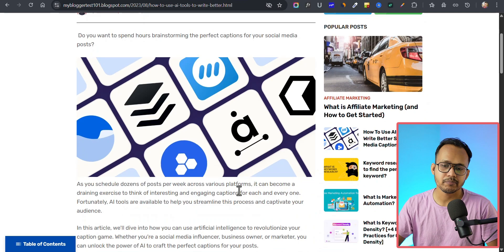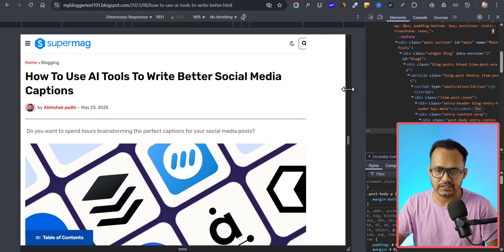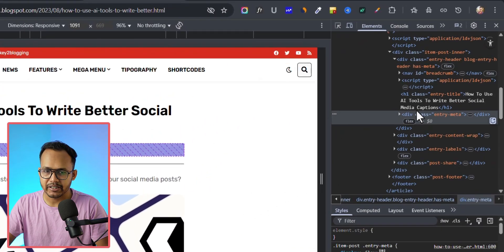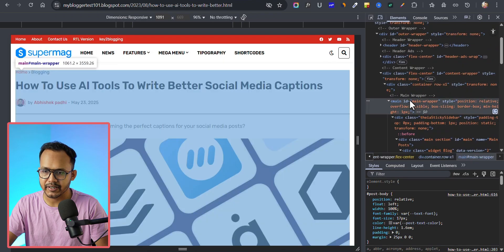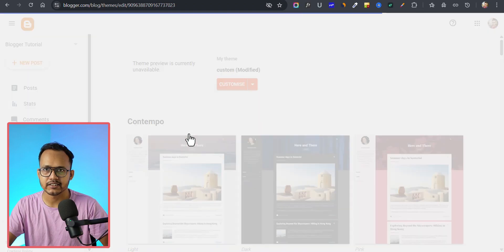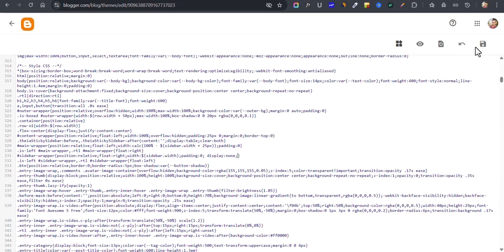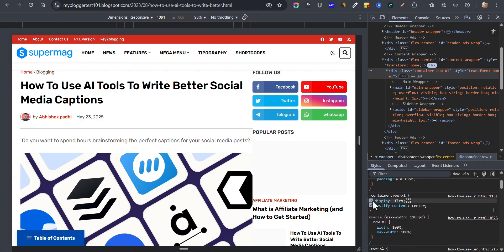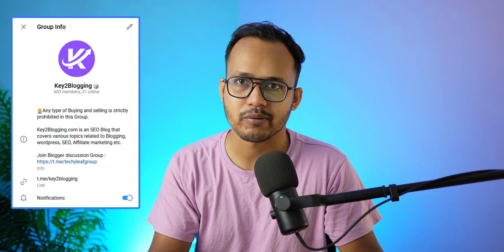How to Make Full Width Blog page in Blogger 🔥( Hide Sidebar )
Want to create a full-width blog page in Blogger? In this easy tutorial, I’ll show you step-by-step how to make your Blogger blog page full width without any complicated code. This is perfect if you want a clean, modern layout with more space for your content.

🎯 What you’ll learn in this video:
How to remove sidebar from your blog page
How to make the content area full width
Tips to make your Blogger site look more professional